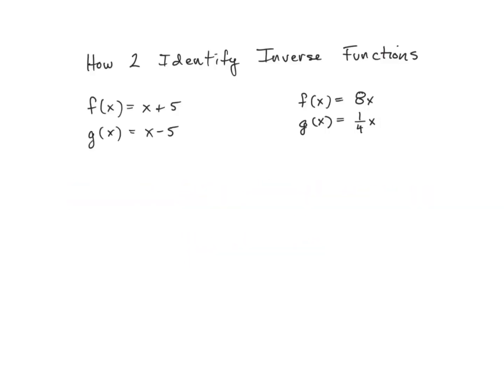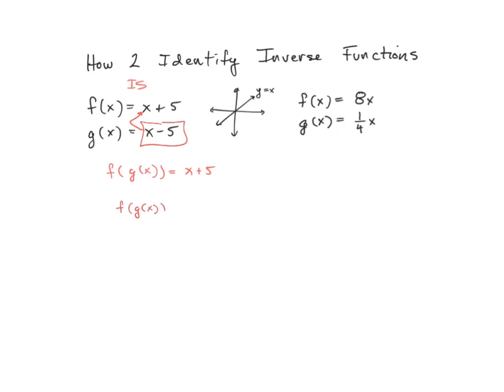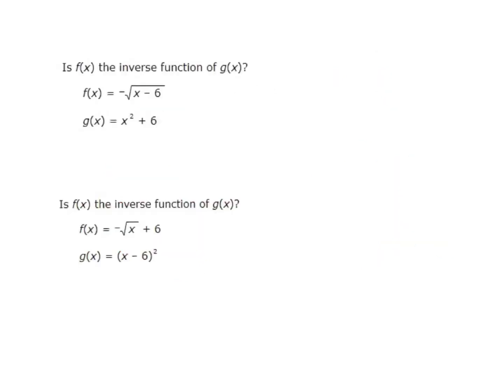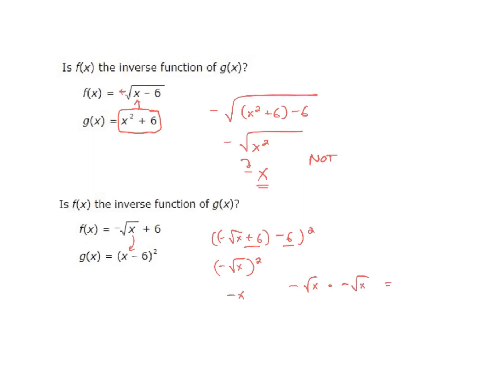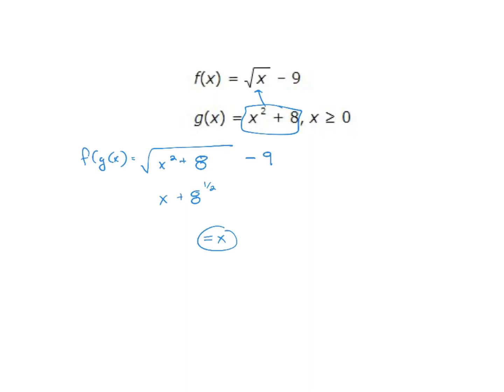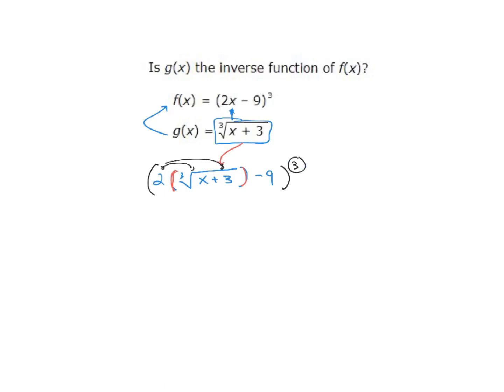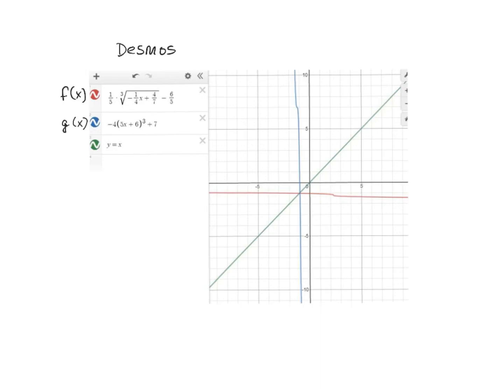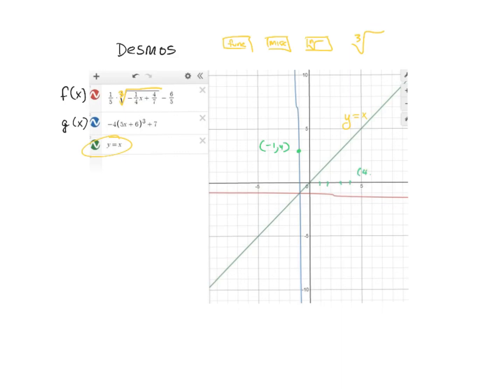How to Identify Inverse Functions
Learn how to use function compositions to identify inverse function. Determining if there are equal to x.